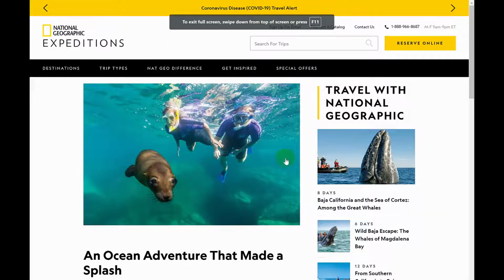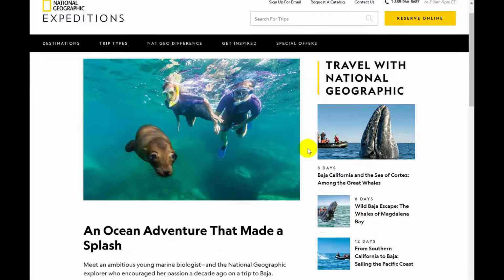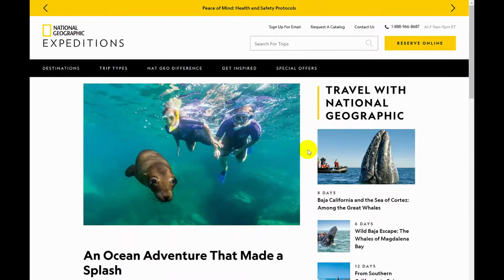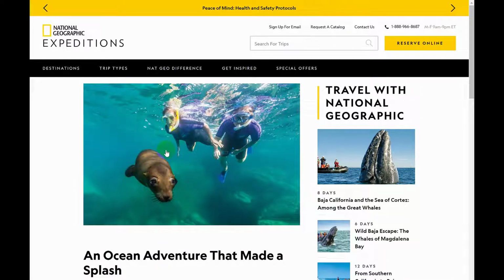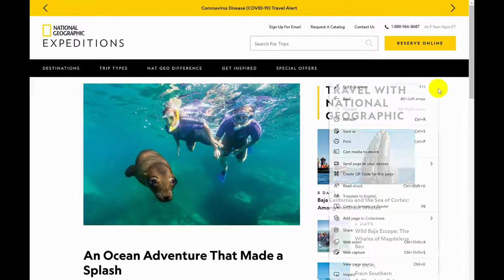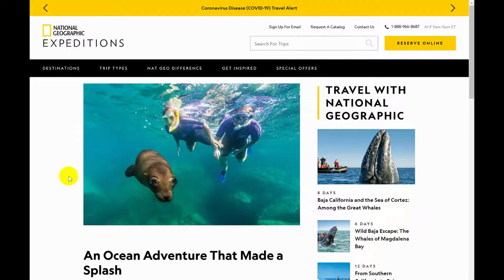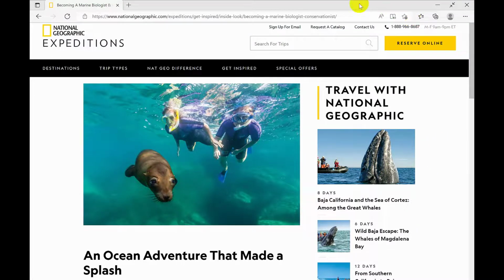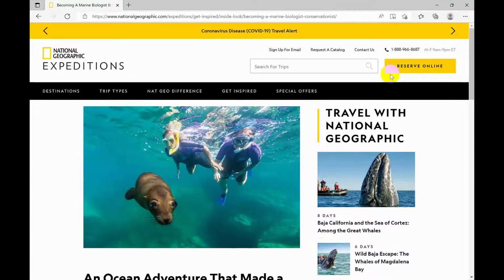How to Enter and Exit Full Screen Mode in Edge in 2022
Here is the tutorial on how you can enter and exit full Screen mode in edge in 2022.

tips
tricks
help
tutorial
instructions
how to
microsoft windows 11
windows 11